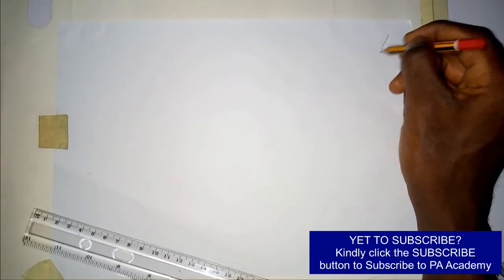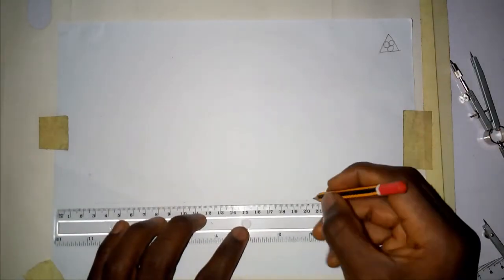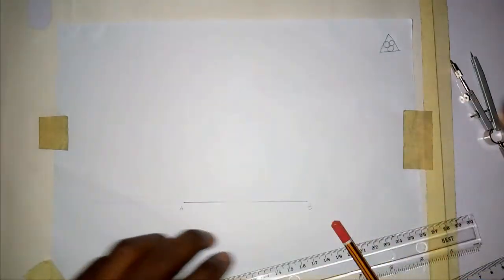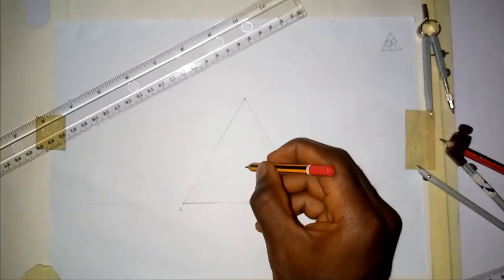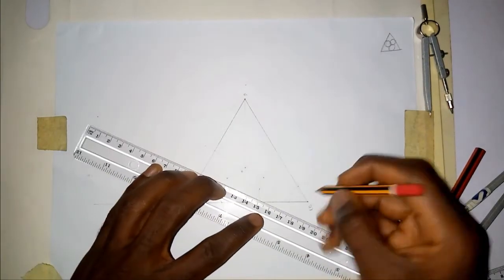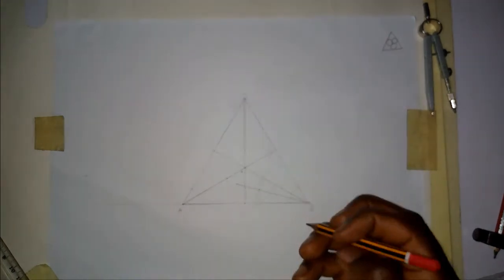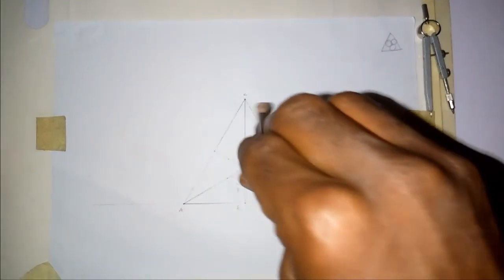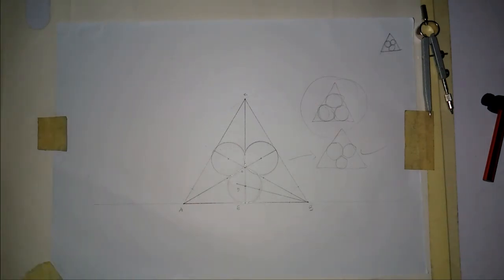Inscribe THREE EQUAL CIRCLES in an equilateral triangle, each circle to touch ONE SIDE & TWO CIRCLES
In this video, I will show you how to Inscribe THREE EQUAL CIRCLES in an equilateral triangle, each circle to touch ONE SIDE & TWO OTHER CIRCLES

Thanks
PA Academy